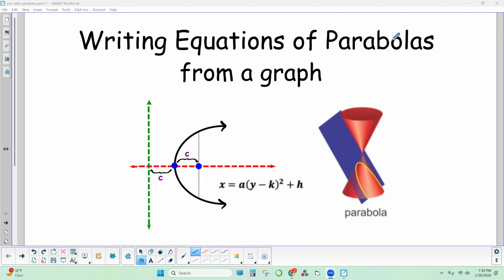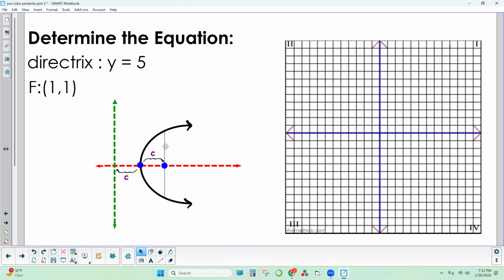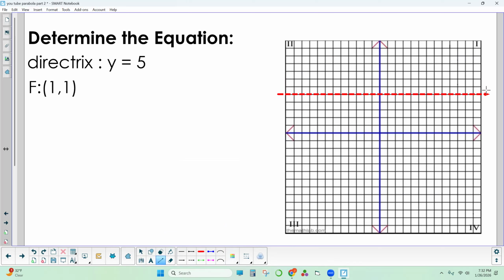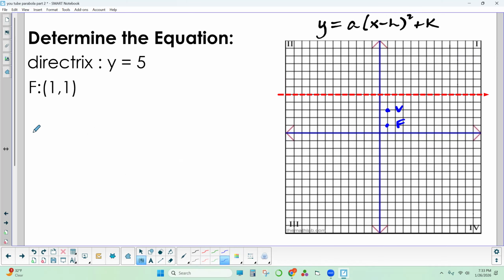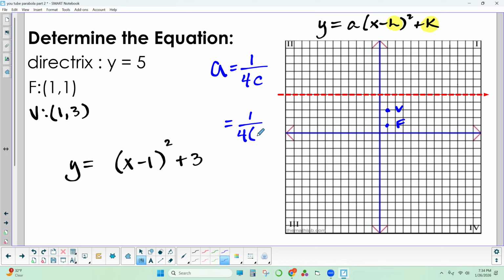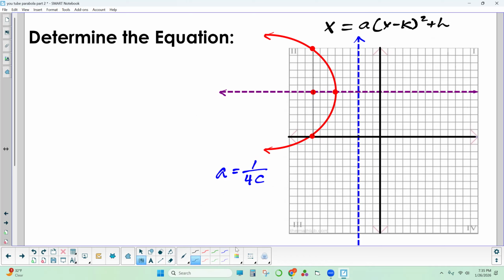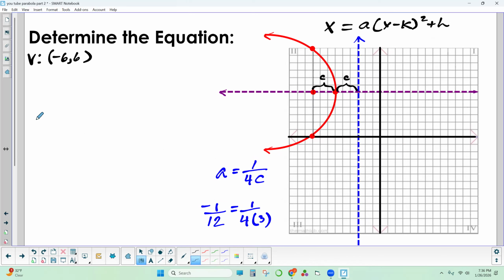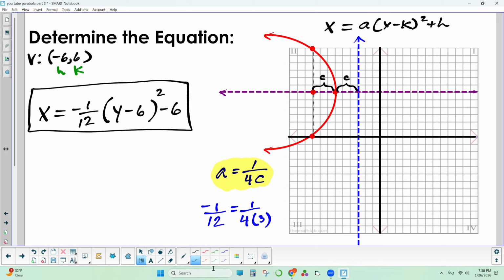Conic Sections: Writing Parabola Equations from Graphs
In this lesson, we write equations of parabolas directly from their graphs or given parts of a graph.
I walk step-by-step through two examples, identifying the vertex, direction of opening, and key features to build each equation in vertex form.